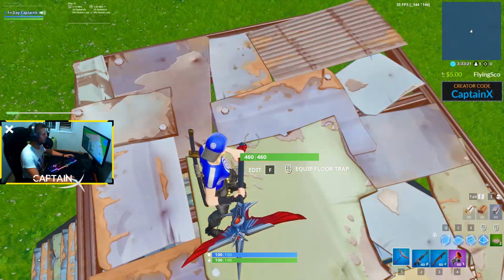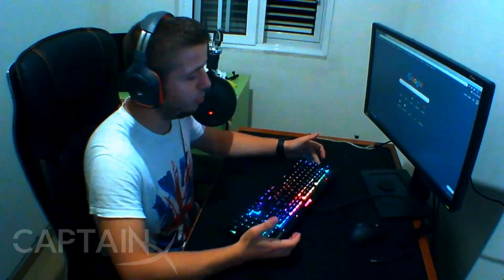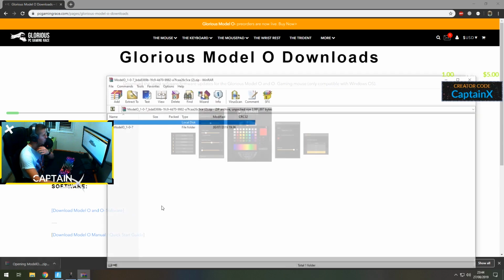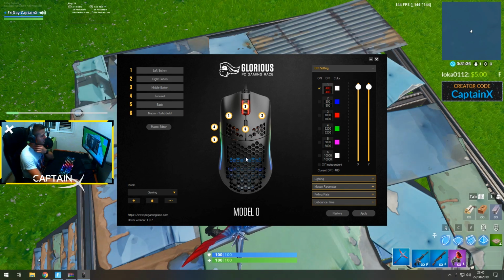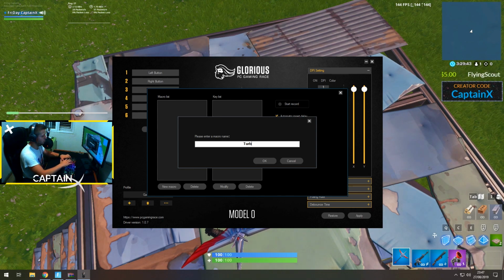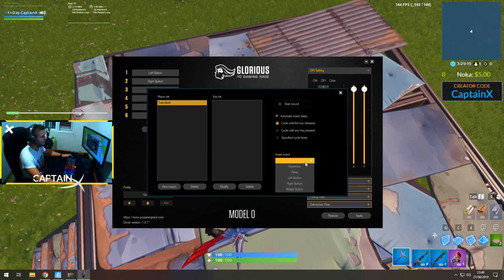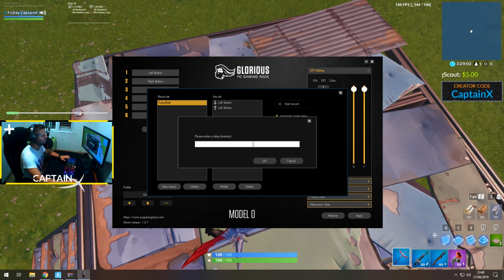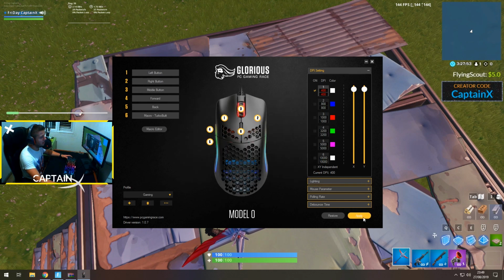Turbo Building - New Way - Fortnite Patch - Macros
USE Creator Code: CaptainX

Follow me on:
Mixer:

Use Turbo Building using Macros Mode:

Using Macros in Fortnite is prohibited and I strongly suggest not to do so as you might get banned. You can use this trick at your own risk.